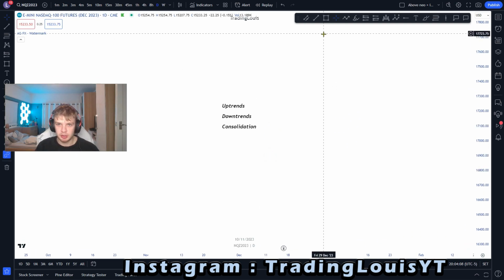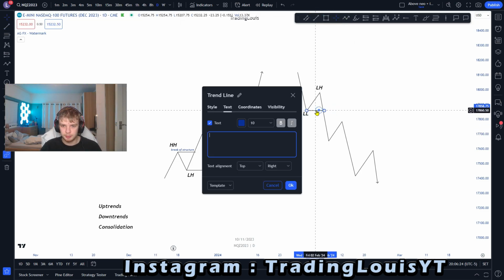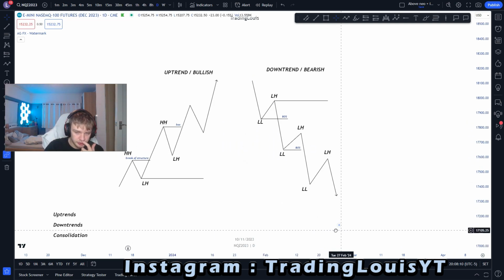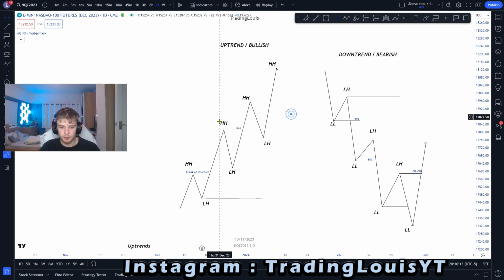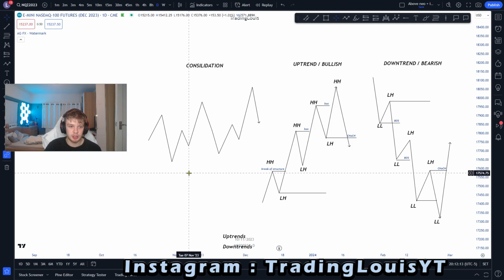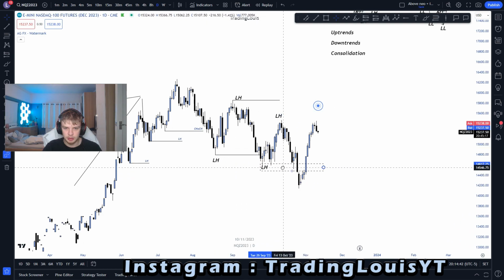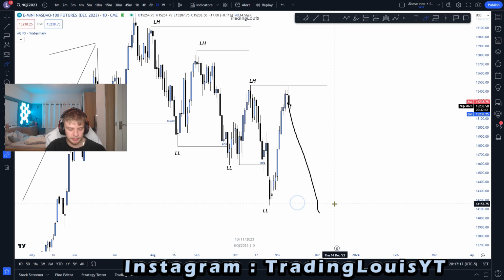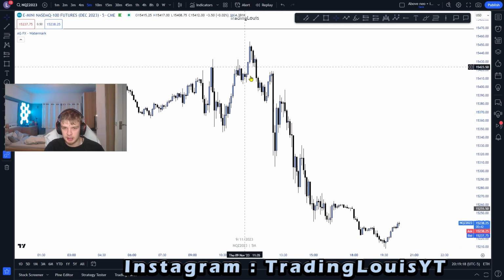Day Trading Boot camp #4 - Trends